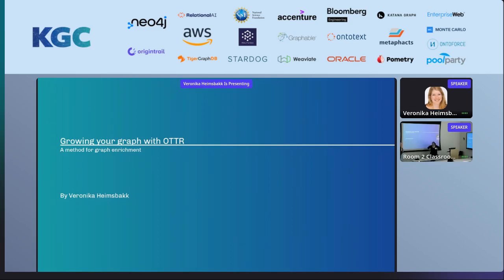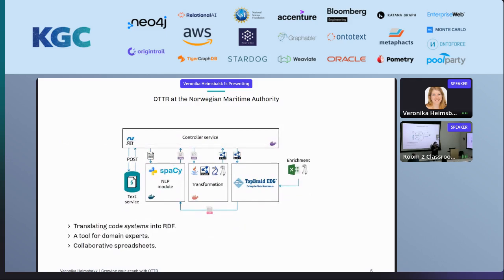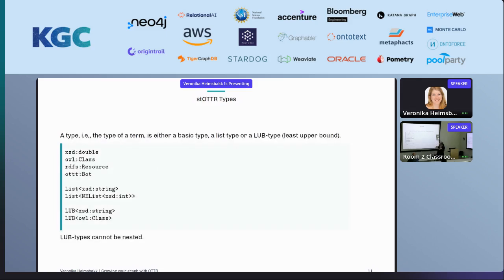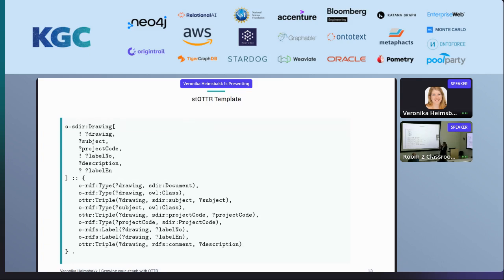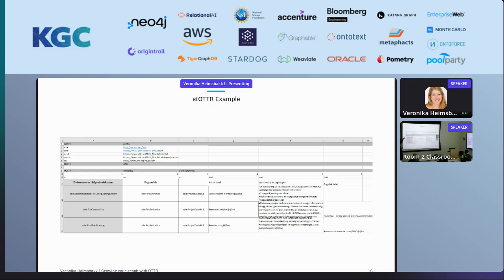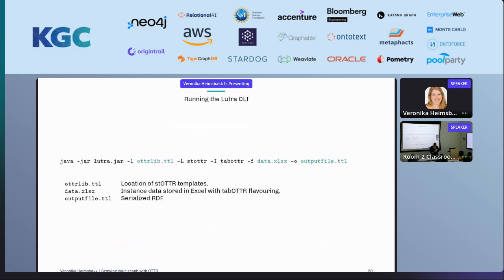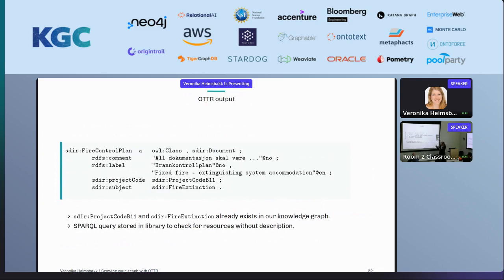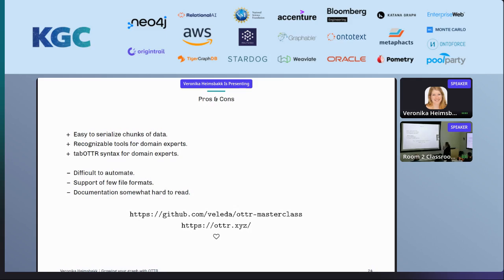KGC 2022 Talk: Growing Your Graph With OTTR — Veronika Heimsbakk, Capgemini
In this talk, Veronika Heimsbakk deliberates on how adding large amounts of data to enrich an existing graph can be troublesome, particularly if the domain experts overseeing the data lack experience in semantic technologies.

Heimsbakk's solution? Using tools like Reasonable Ontology Templates (OTTR), demonstrated through graph enrichment from a project in production.

The 5 key takeaways:

1. An introduction to Reasonable Ontology Templates (OTTR).
2. How the Norwegian Maritime Authority uses OTTR for graph enrichment.
3. How they translate code systems into RDF
4. An introduction to Lutra, an open-source (LGPL) reference implementation of OTTR.
5. The pros and cons of OTTR.